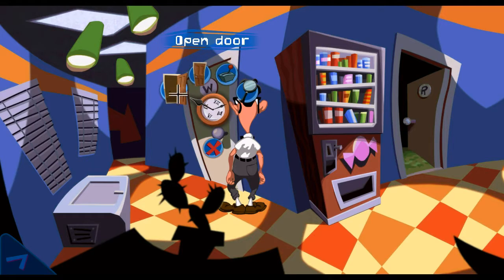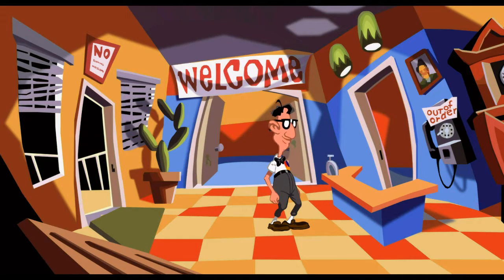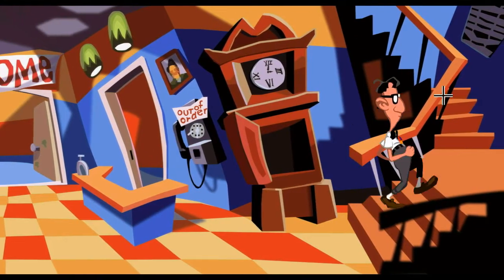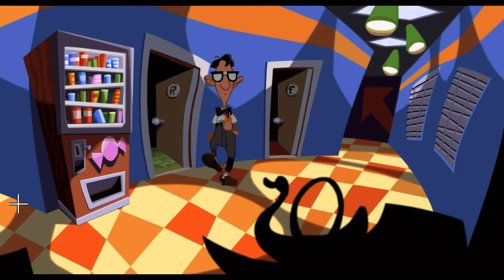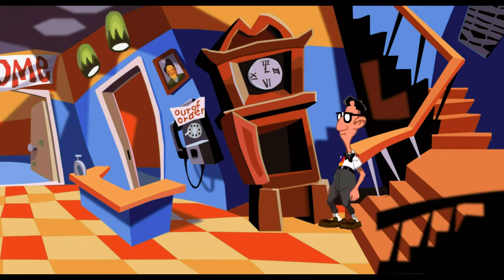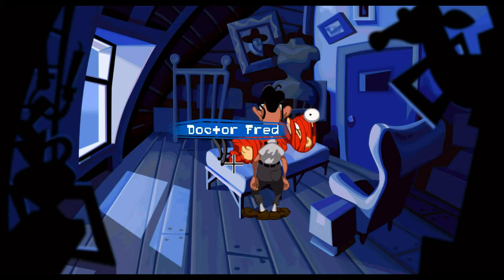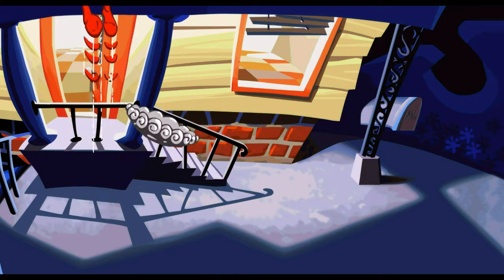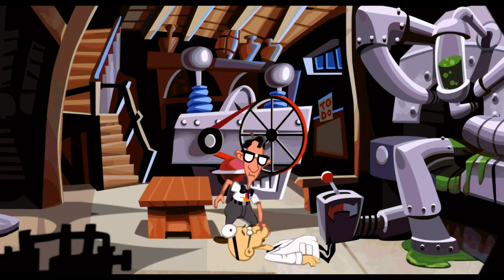Let's Play Day Of The Tentacle Part 4: Rescuing Dr Fred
With Dr Fred in the hands of the IRS, and a royalty contract that needs to be signed, we start a rescue mission.